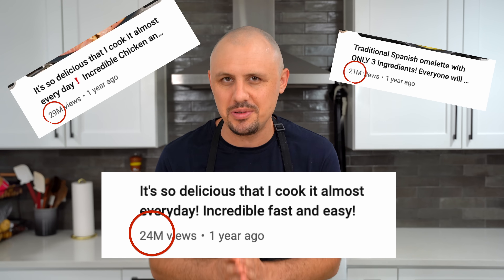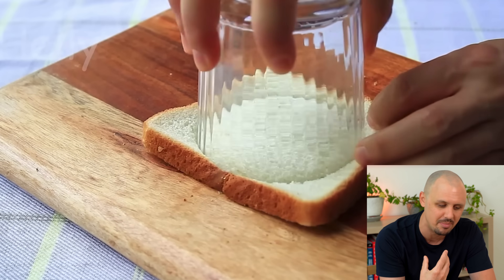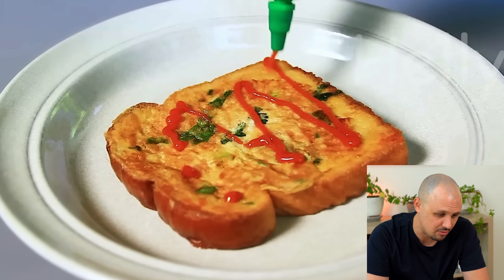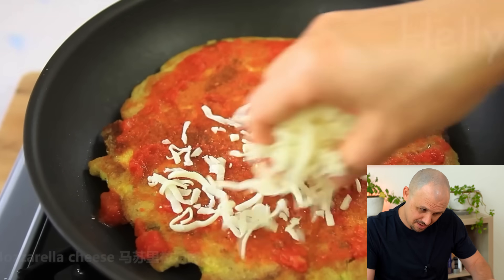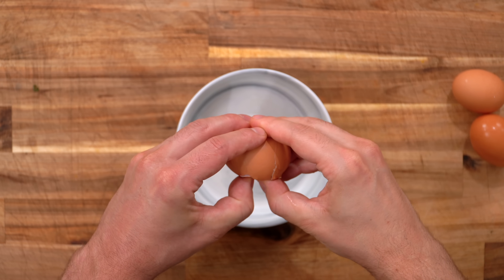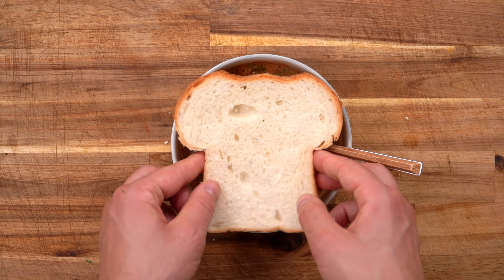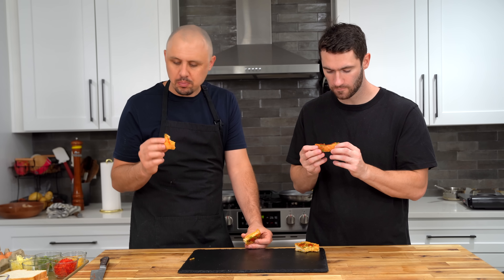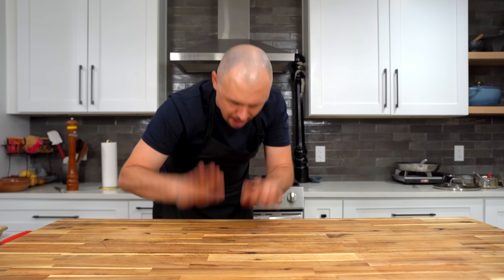The Best Egg Recipes On Youtube? We'll See About That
Are these viral breakfast egg recipes really worth all the hype??

Recipe 1
Bread
Eggs
Green onion
Cheese
Salt & black pepper
Butter or olive oil

Recipe 2
3 eggs
Salt, black pepper, and paprika
 parsley
Green onion
Mozzarella cheese
unsalted butter
1 piece of bread

Recipe 3
1 egg
Chopped green onion
Chopped bell pepper
Salt and black pepper
1 slice of bread
Unsalted butter
Cheddar cheese

Recipe 4
Stale bread 3
Eggs 4
Salt
Black pepper
Tomato sauce
Mozzarella cheese
Grape tomatoes
parsley
Olive oil

Kitchen Products I own and love:
Benriner extra wide Mandoline slicer